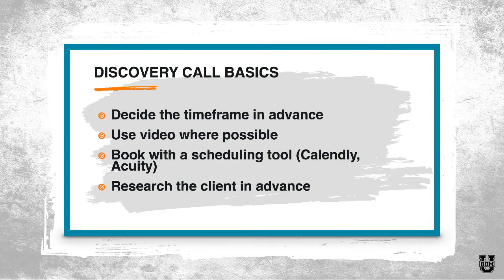BOMU: 1:1 Offers - M3 L2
Lesson 2: DISCOVERY CALL BASICS
Learn the basics of a solid discovery call.